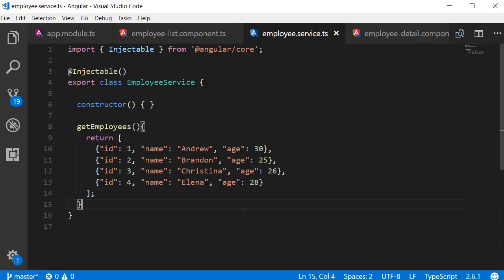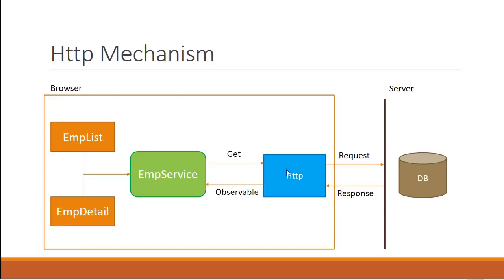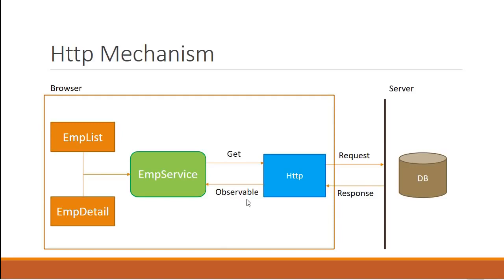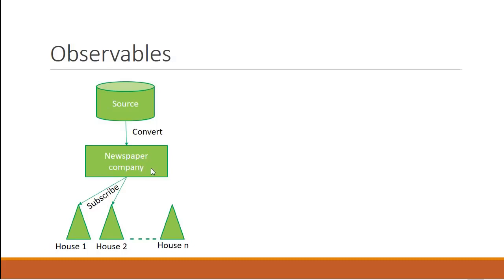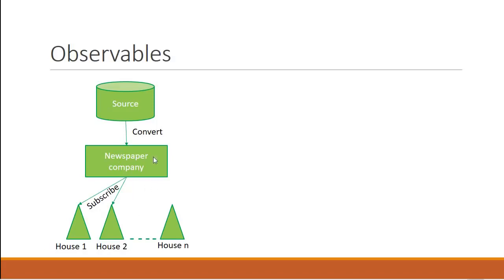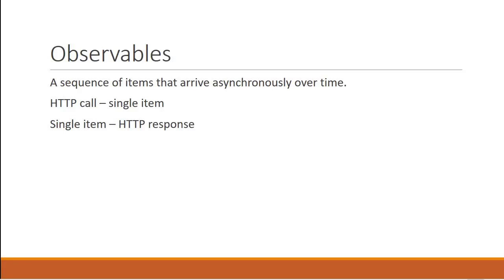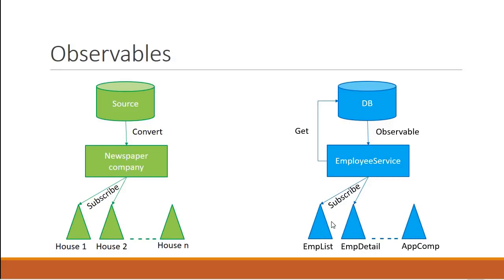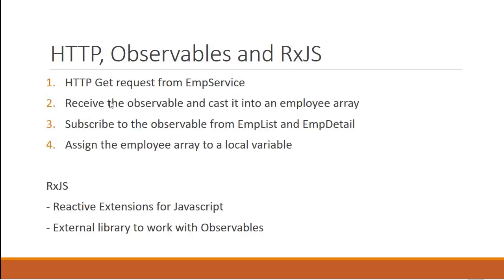Angular 6 Tutorial 20 HTTP and Observables